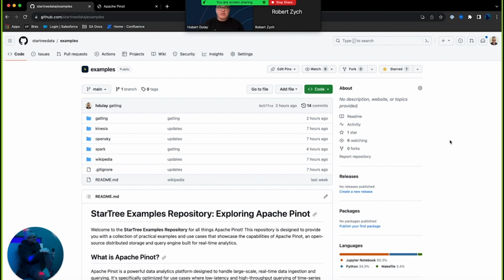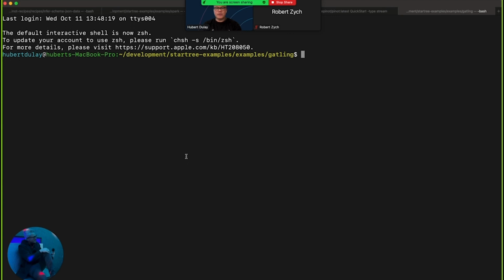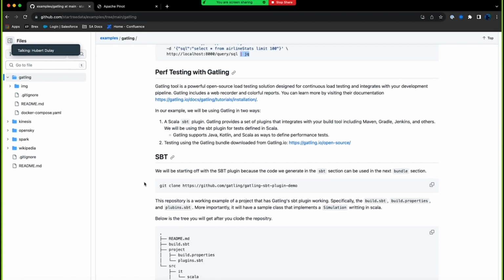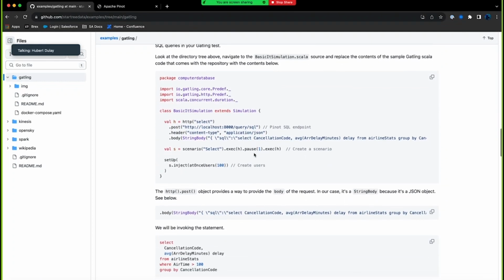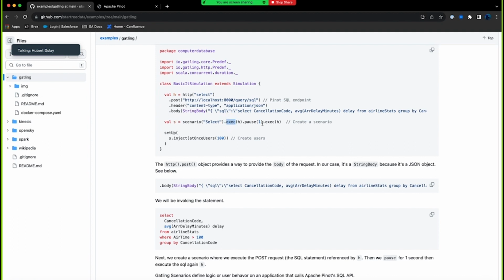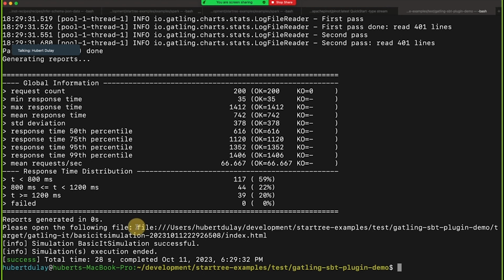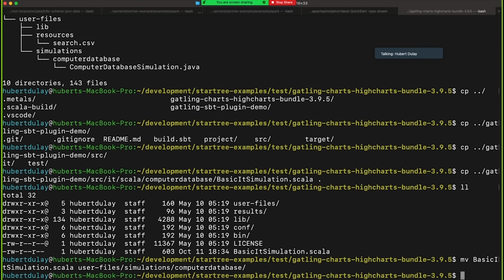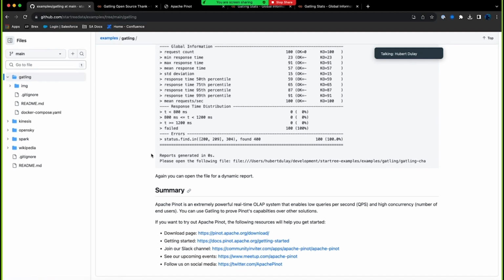Meetup: How to Performance Apache Pinot Using Gatling (Hubet Dulay, StarTree)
| Sub | Apache Pinot, an open-source distributed data store, has emerged as a powerful tool for handling high-velocity, low-latency data at scale. To ensure that Pinot meets the demands of real-time analytics, it's essential to conduct comprehensive performance testing.

This presentation aims to guide you through the process of performance testing Apache Pinot using Gatling, a widely used load-testing tool. We'll explore the key concepts, methodologies, and best practices for assessing the performance and scalability of your Pinot cluster.